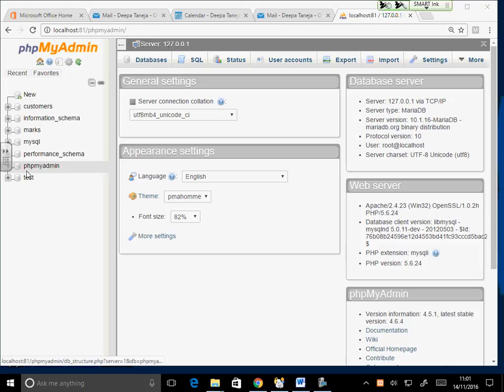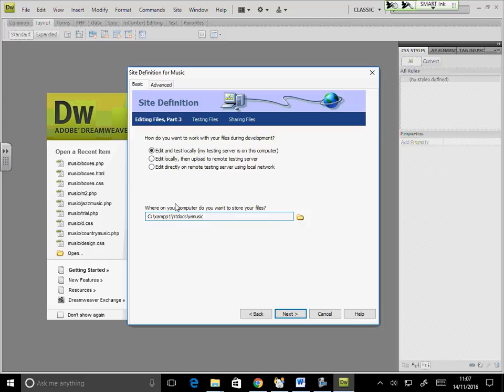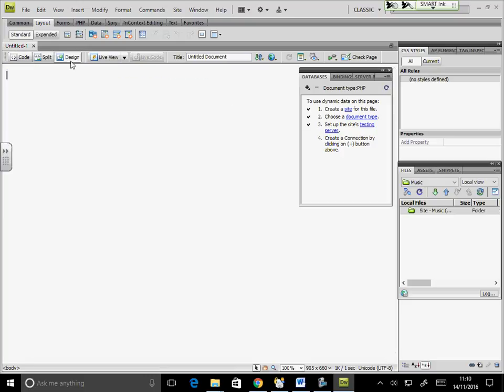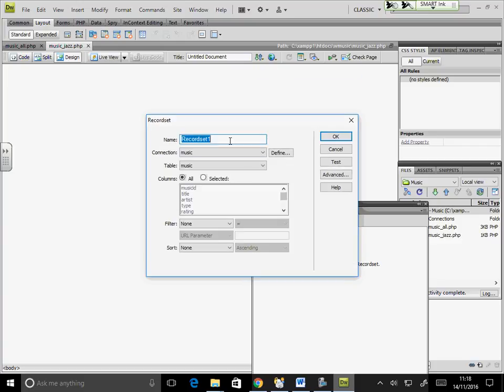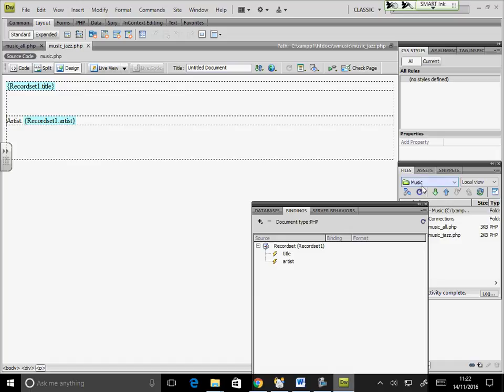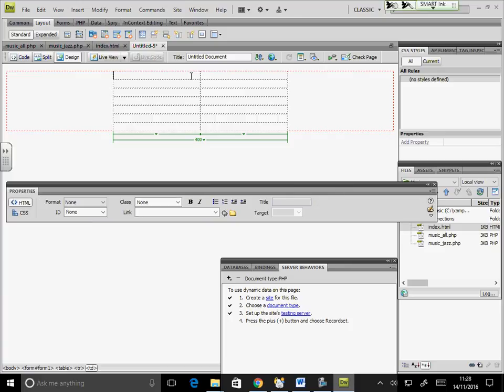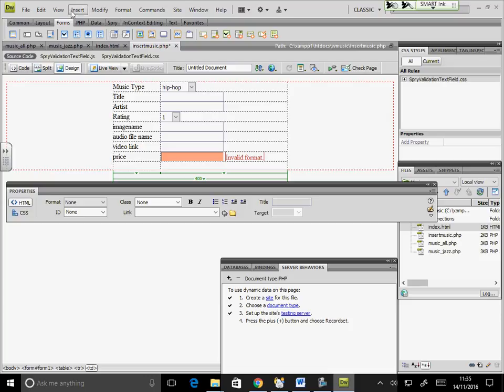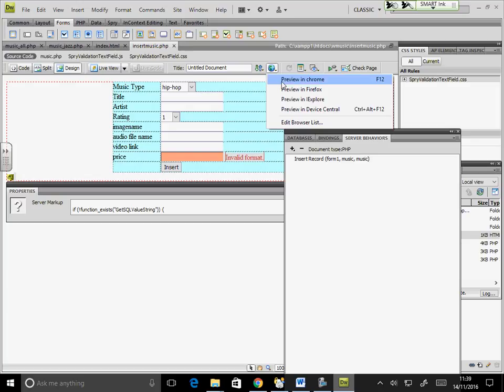Creating Dynamic Website Insert and Retreive